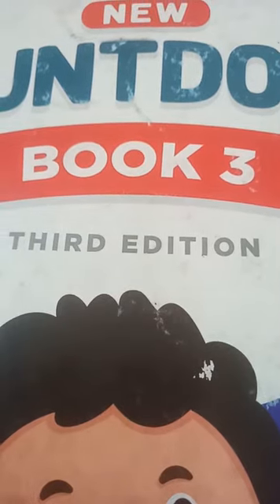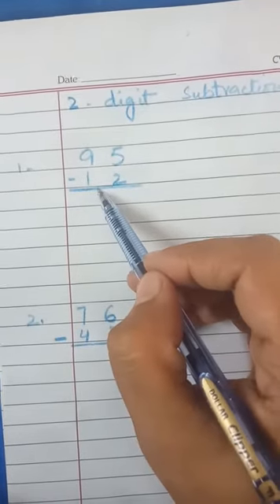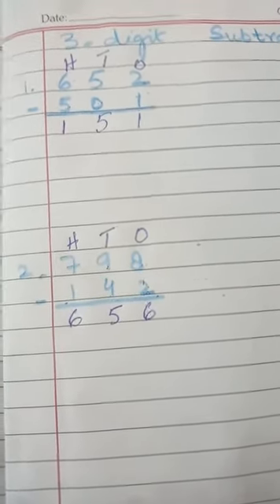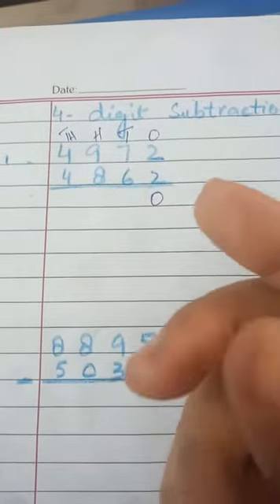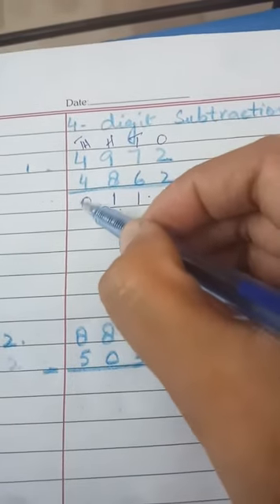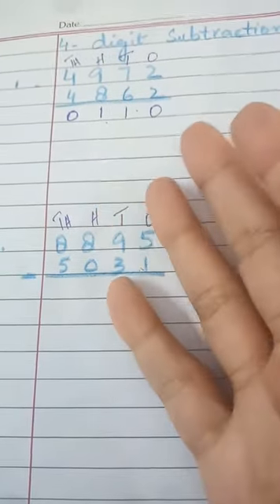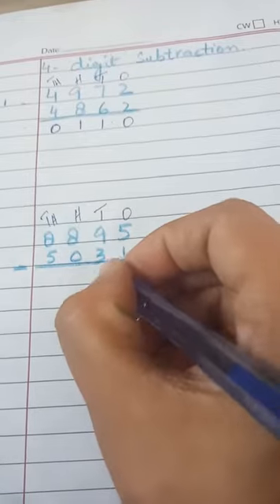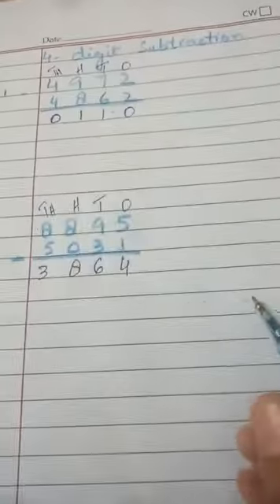Class 3 Math 27-8-21